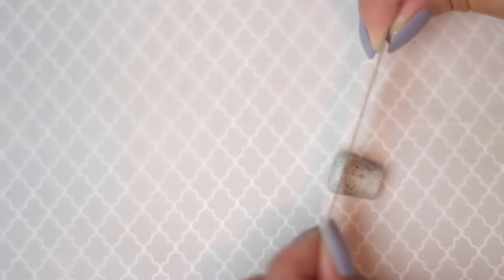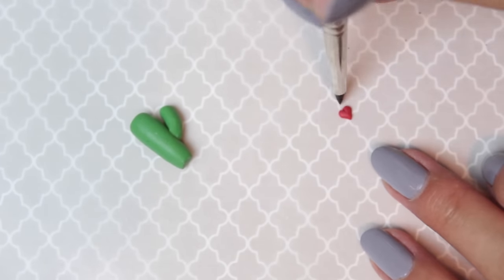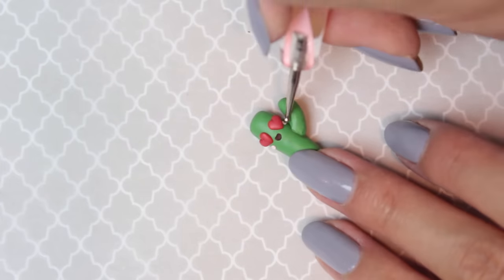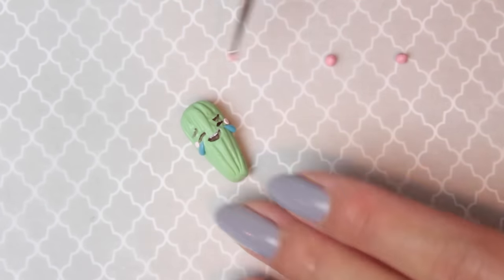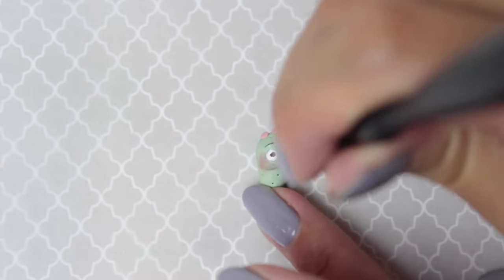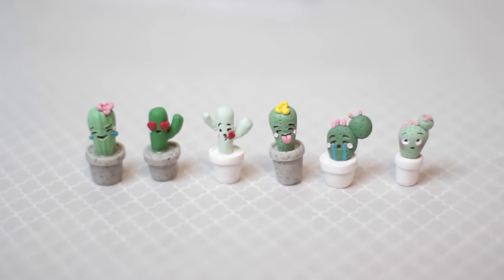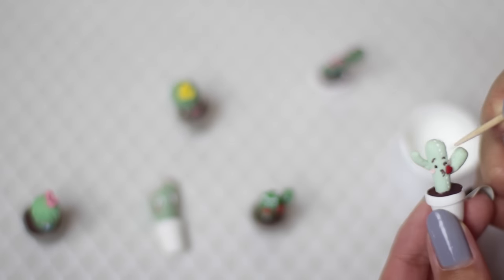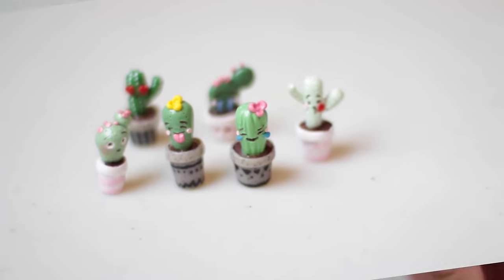CACTUS EMOJI MINIATURES 🌵 DIY Polymer Clay Tutorial | World Emoji Day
Did you make your own? I'd love to see it! Share with me photos of your charms by tagging me @puddingfishcakes on Instagram!

FAQ:
What glaze did you use? ♦ Varathane Polyurethane, Gloss Finish
What brand of clay are you using? ♦ Premo, Sculpey III, FIMO
What is polymer clay? ♦ A modeling clay that only hardens when baked.

Polymer Clay
Dotting Tools
Paint Brushes
Triple Thick (Glaze)
X-Acto Knife
Translucent Liquid Sculpey (Liquid Clay)
FIMO Deco Gel (Liquid Clay)
E-6000 Glue

Track: Life of Riley